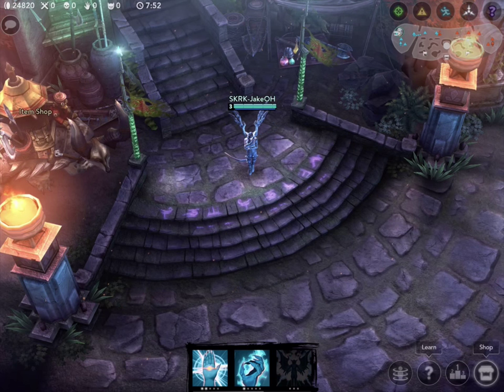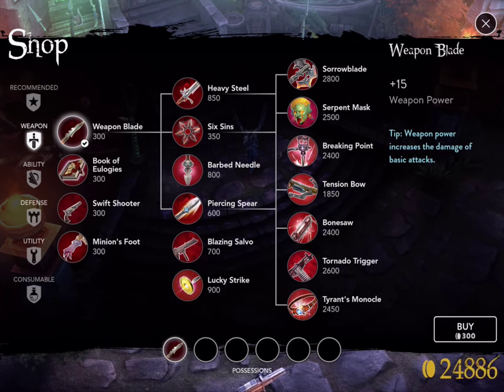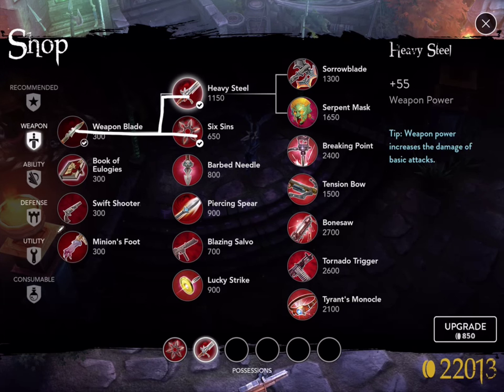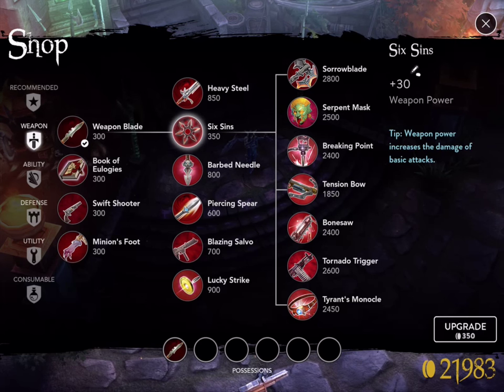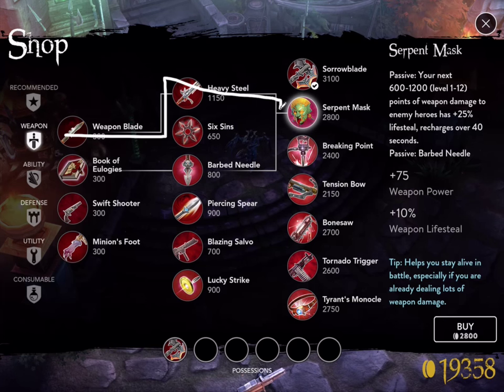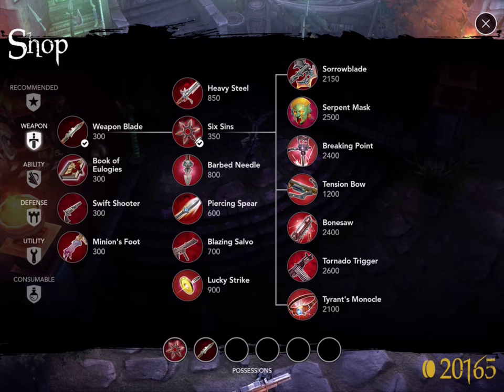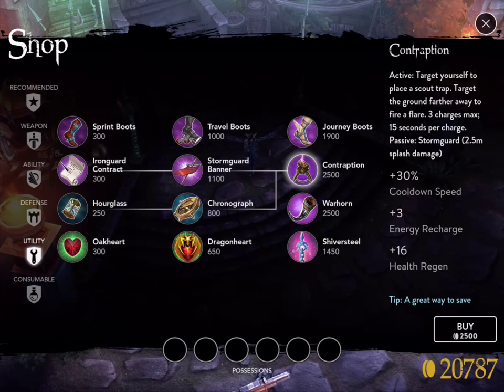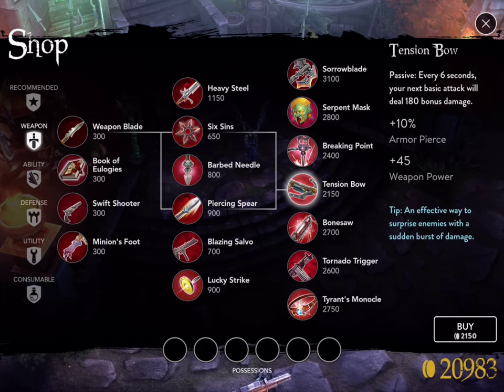Vainglory Beginners Guide to Upgrading Items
Some tips to help beginners properly upgrade items to help you during farming and team fights as you build up to your end line items.  Hope you guys enjoy and hope it helps you improve your Vainglory game.